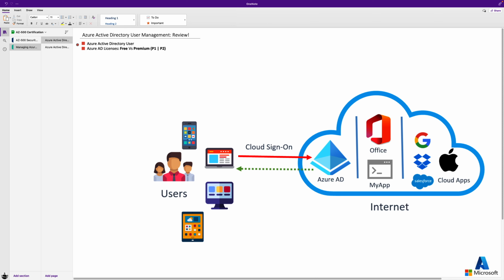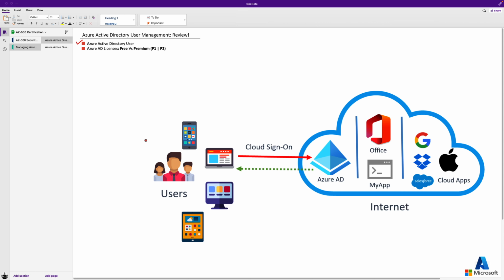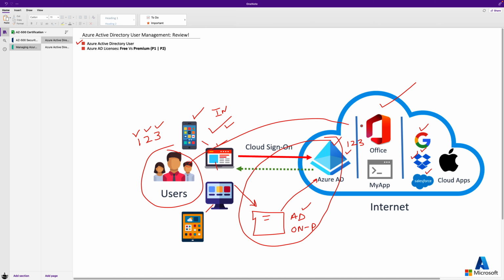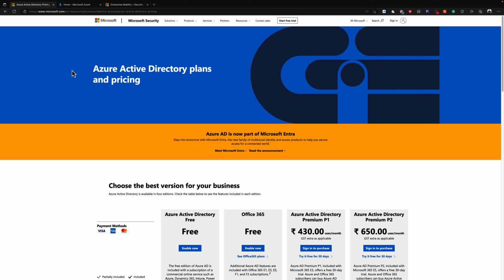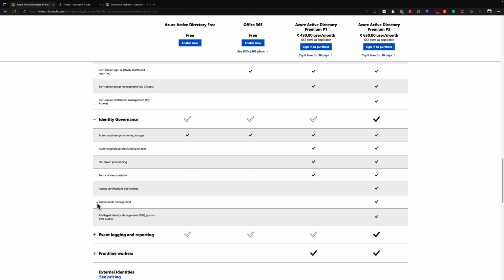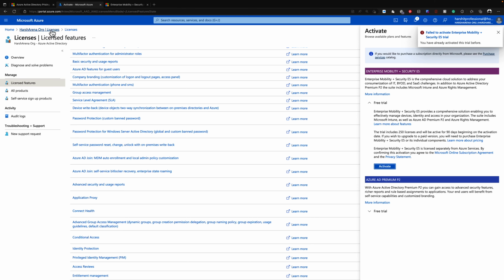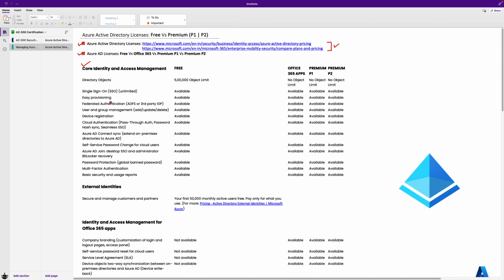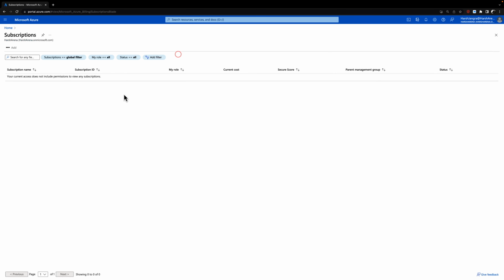AZ-500: Azure Active Directory Review | Licenses | Microsoft Entra - English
Azure Active Directory (Azure AD), part of Microsoft Entra, is an enterprise identity service that provides single sign-on, multifactor authentication, and conditional access to guard against 99.9 percent of cybersecurity attacks.